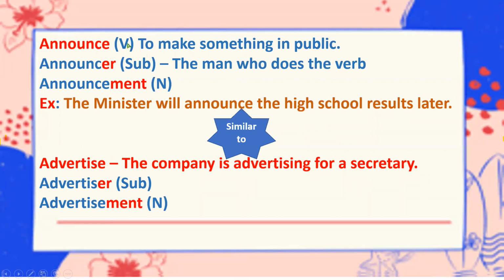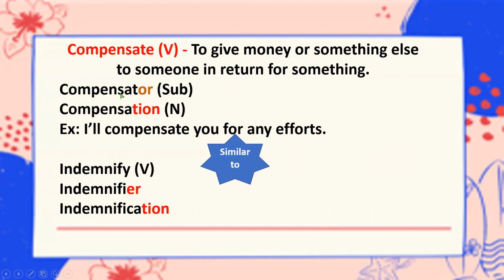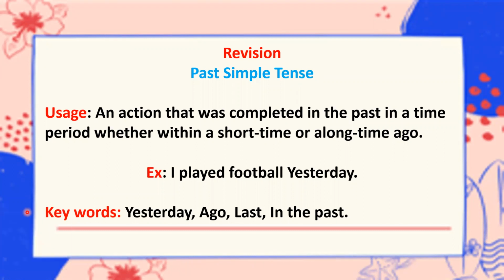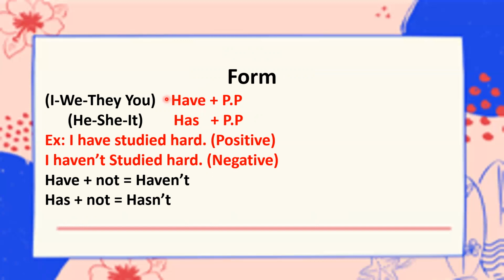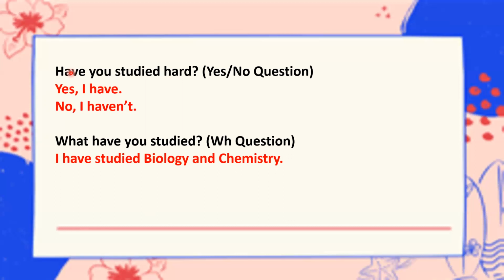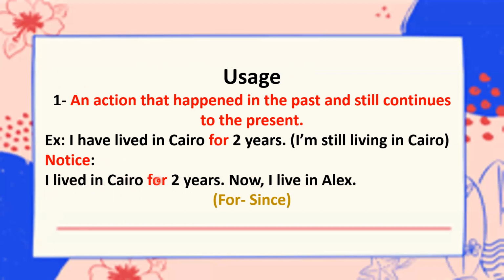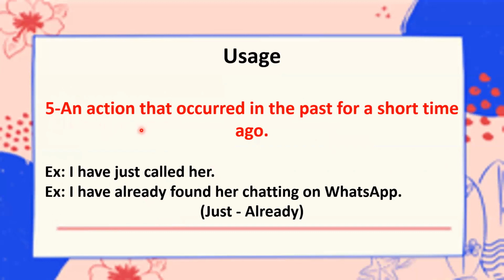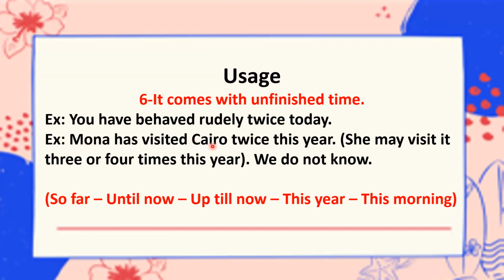زمن المضارع التام - Present Perfect Tense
متى أستخدم زمن المضارع البسيط؟